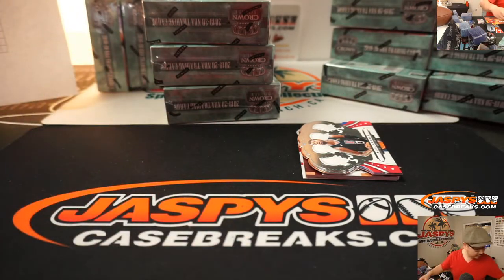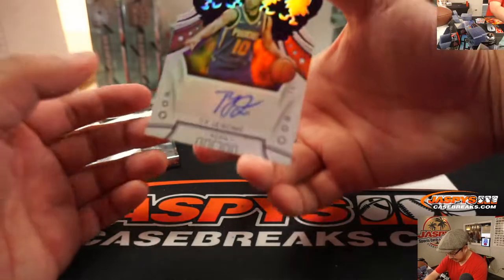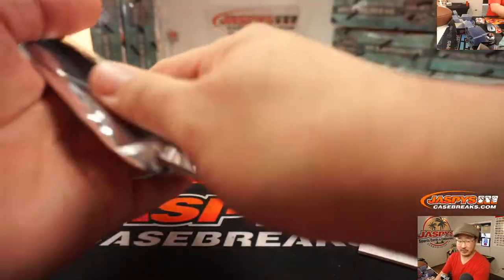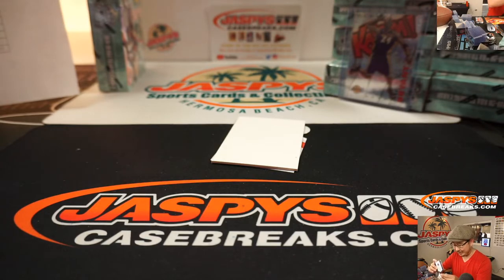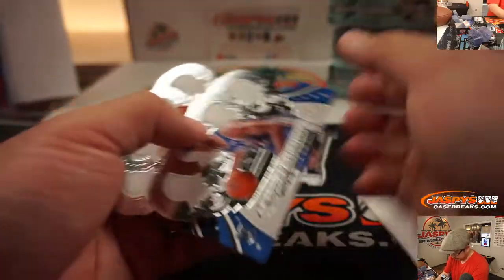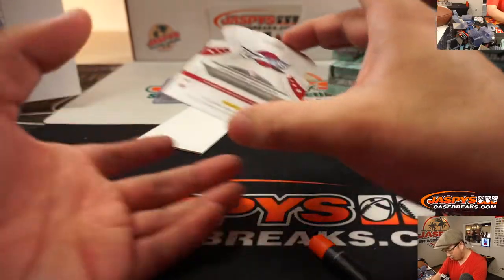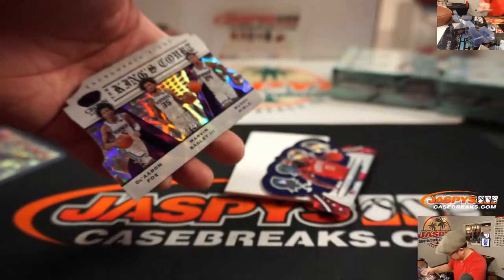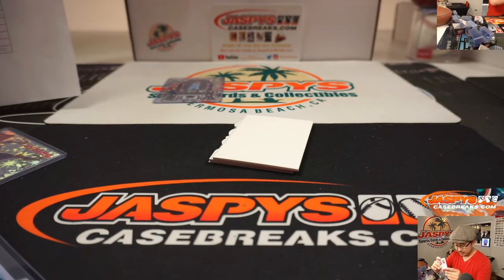Sa, 02.01.20 || 16Box PYT #4 || 2019-20 Panini Crown Royale Basketball (NBA)